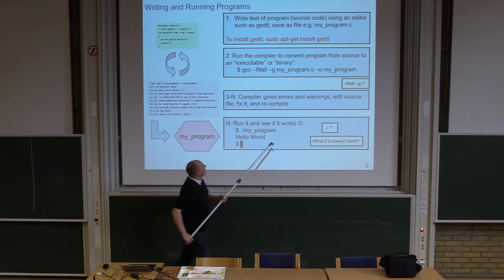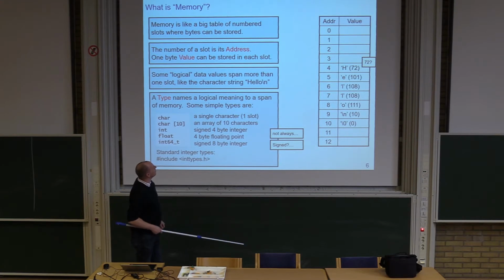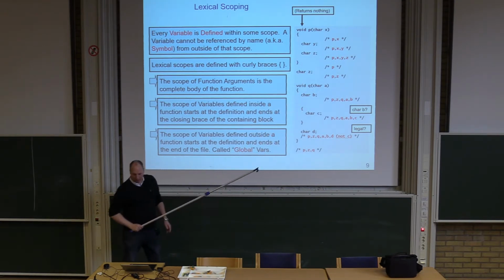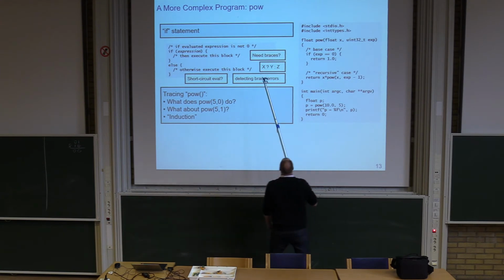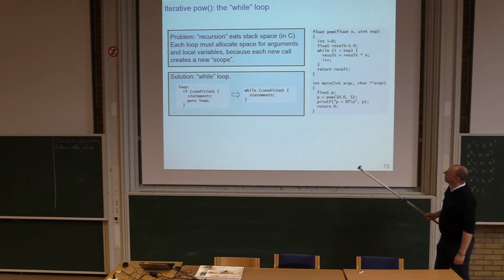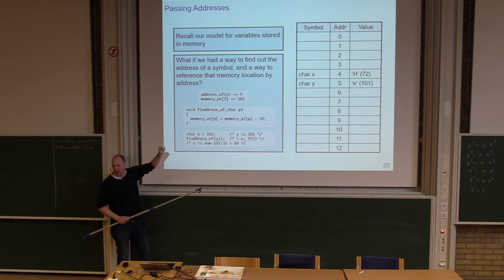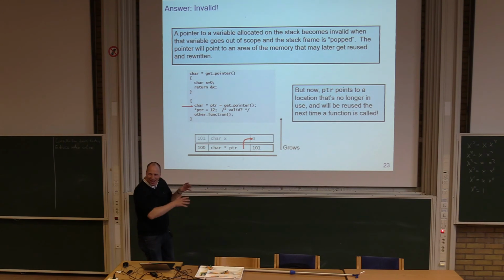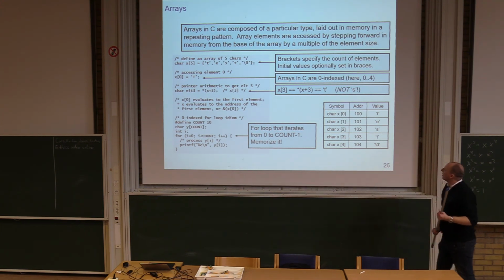SSY190 - Lecture 7